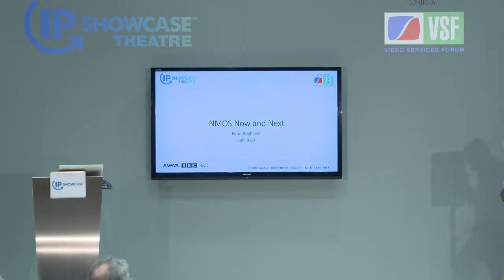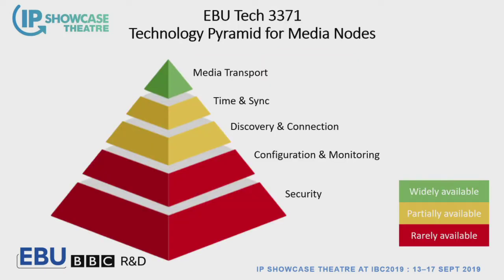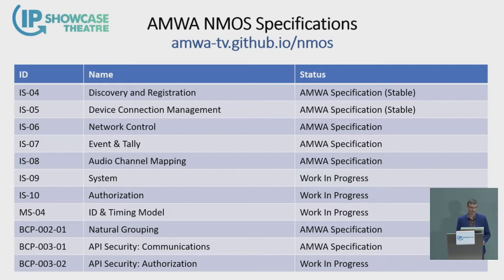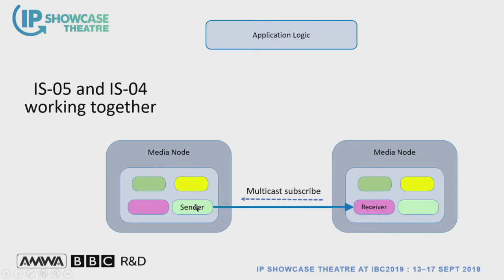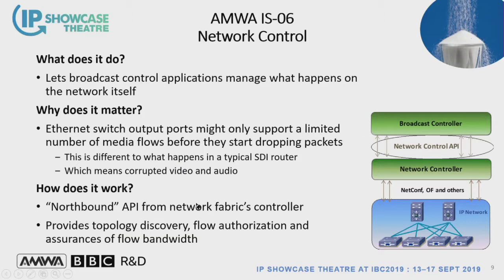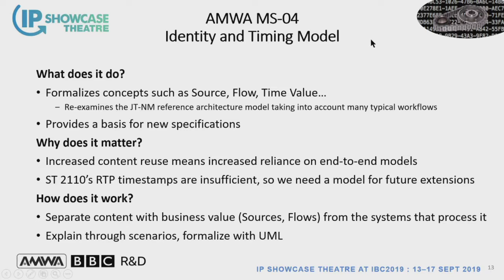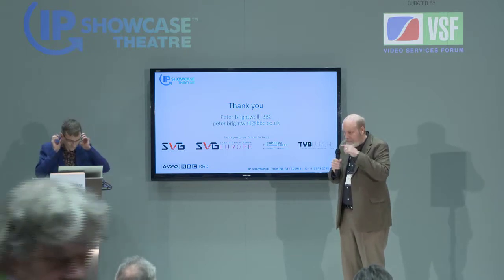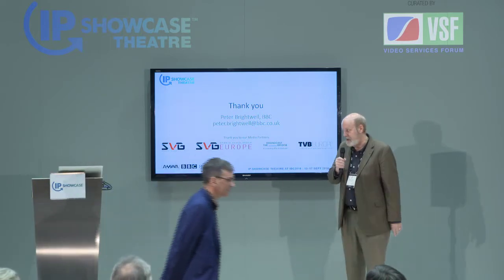NMOS Now and Next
Peter Brightwell, BBC R&D.
An introduction to the AMWA Networked Media Open Specifications, including an outline of the specifications themselves, how they have been developed and tested, the state of industry adoption, and broadcaster perspectives.